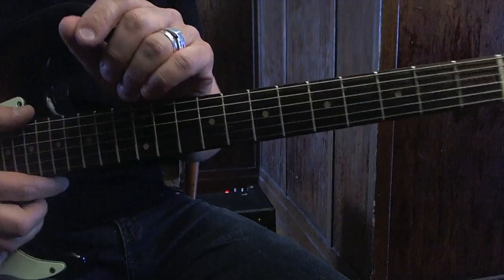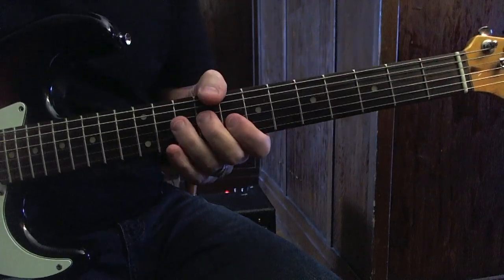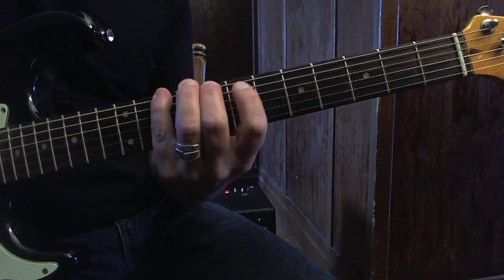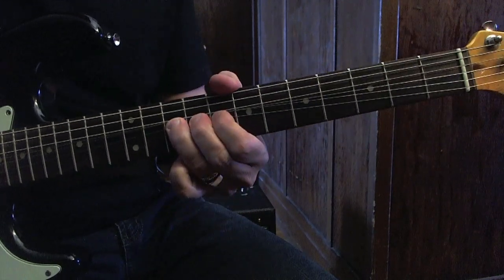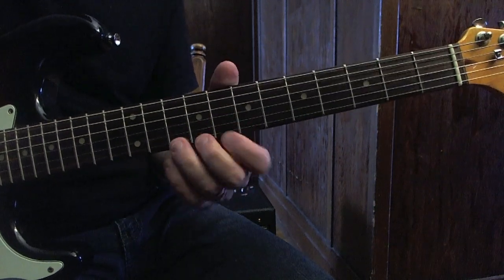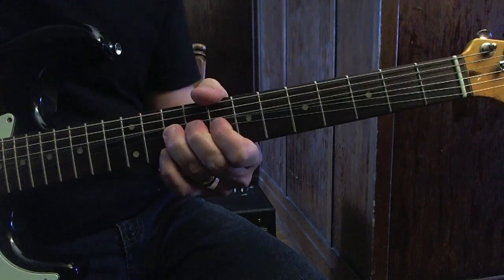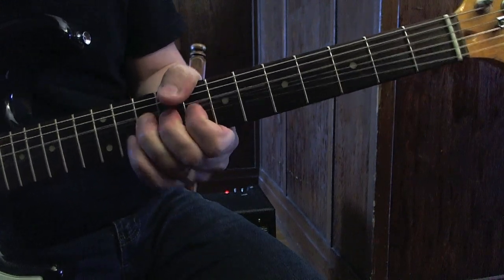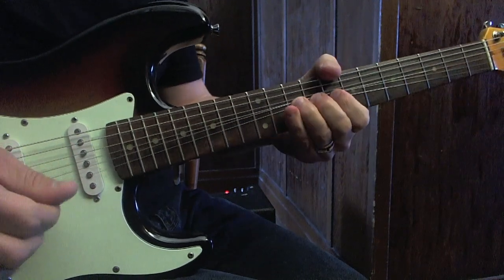1 SRV - Alber King lick [you must know]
Blues Guitar Lessons - Licks & tricks
Albert King - Lesson
Stevie Ray Vaughan lesson

Minor Pentatonic Scale.